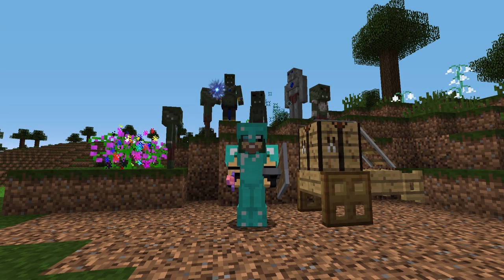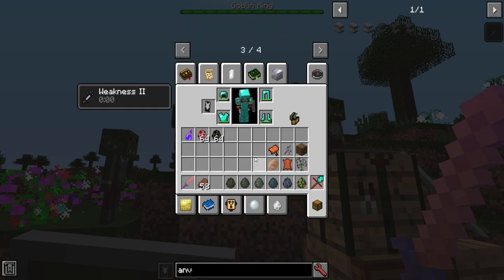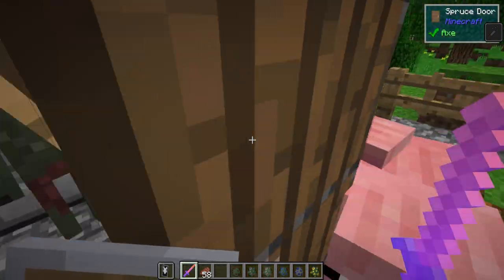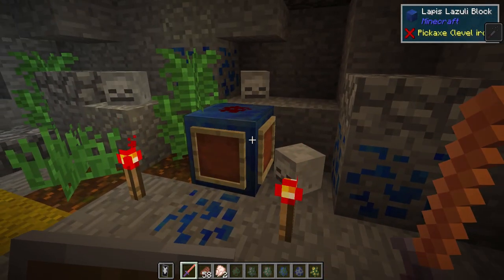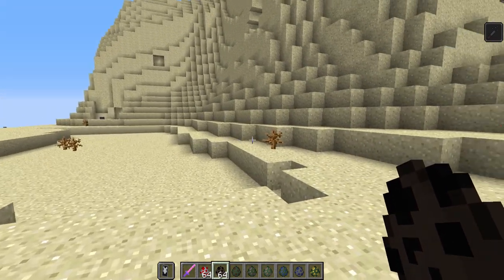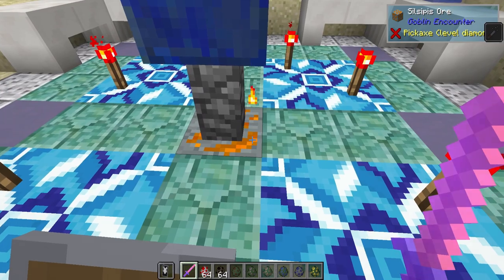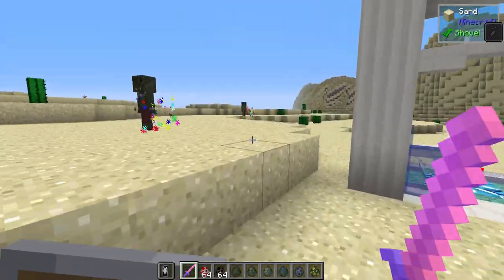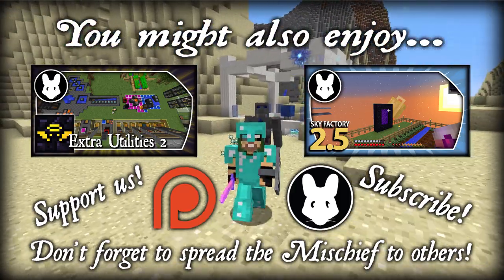Goblin Encounters mod! Bit-by-Bit by Mischief of Mice!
Bountiful mod! Bit-by-Bit by Mischief of Mice!
Goblin Encounters adds a some light world gen structures, a few items, and mostly goblins and their king!